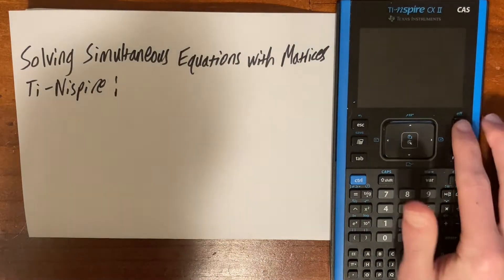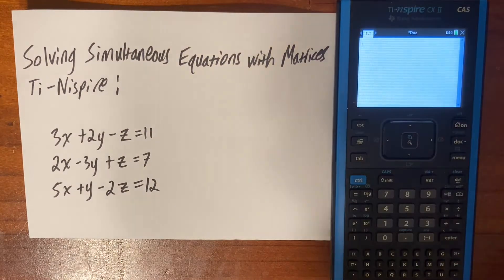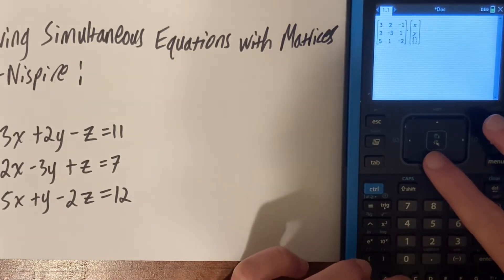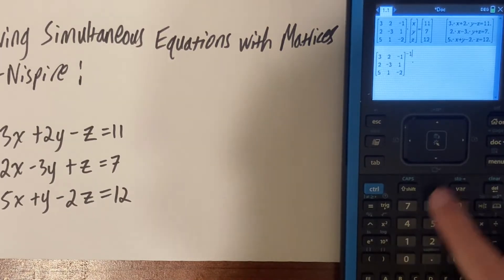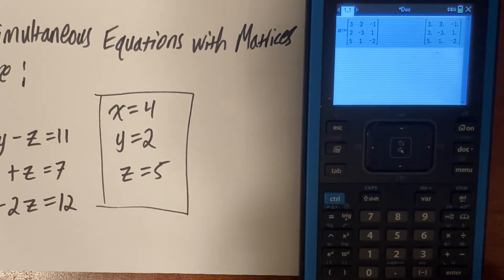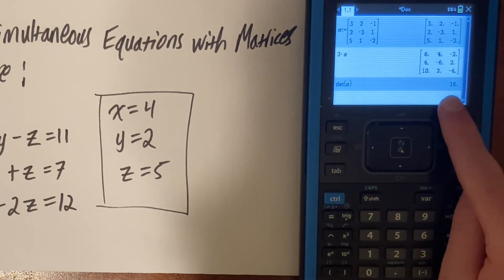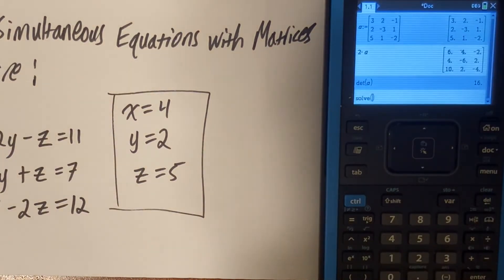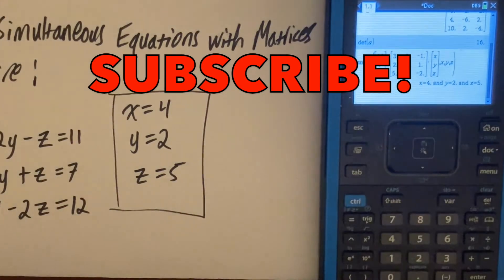Matrices - Solving Systems on Ti-Nspire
Tips & Tricks for Solving Simultaneous Equations using Matrices on the Ti-Nspire Calculator. Being able to solve systems of equations quickly and effectively through the use of matrices on the ti-nspire is a great skill to have and will help you on math exams.